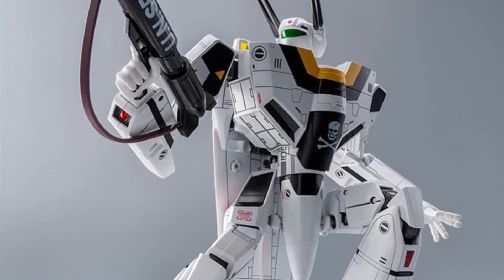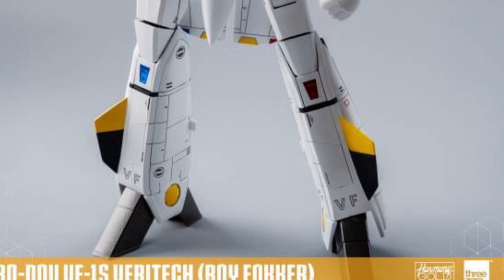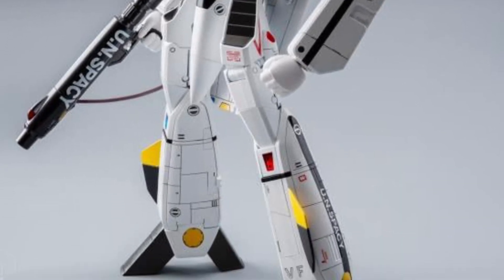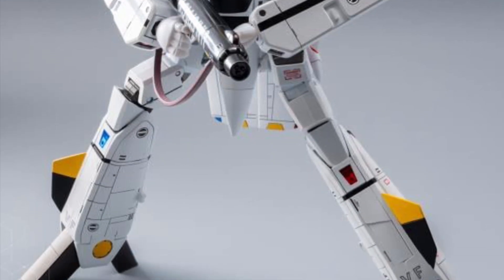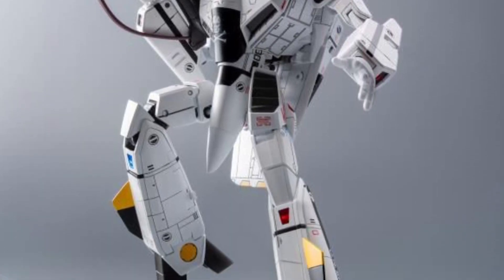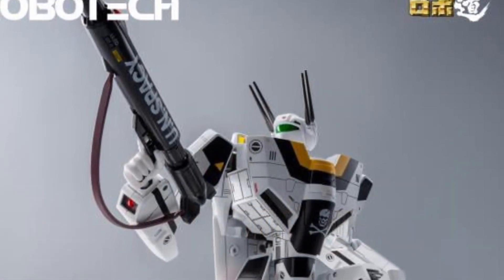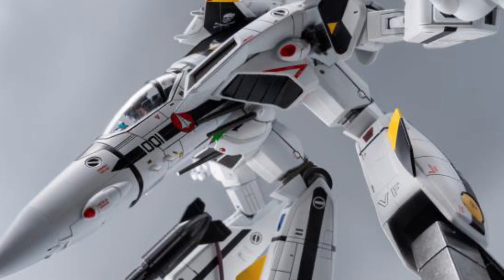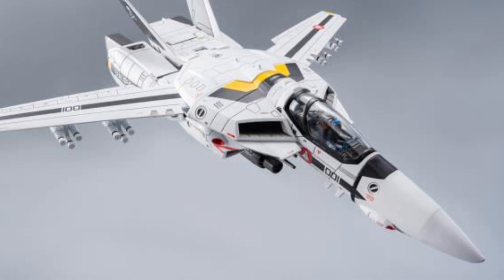New Robotech ROBO-DOU VF-1S Veritech (Roy Fokker) Action Figure threezero preorder info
Available here